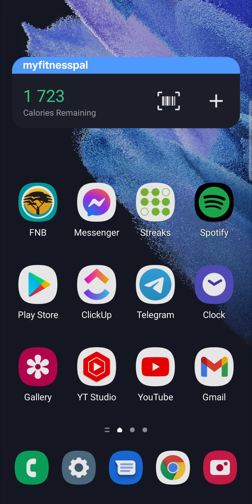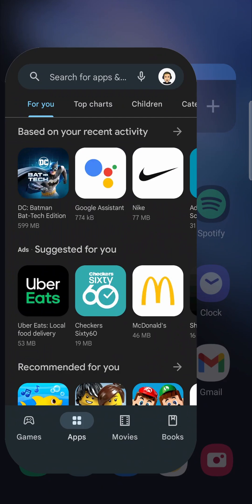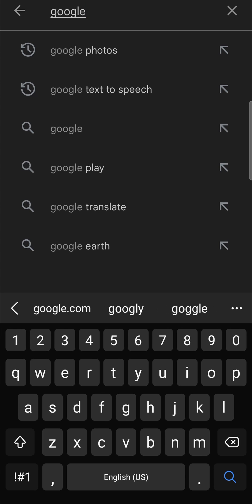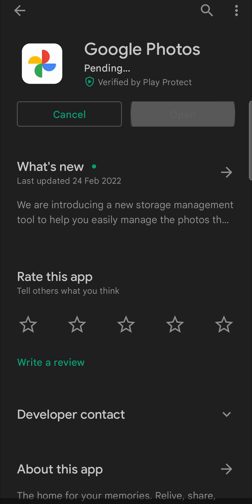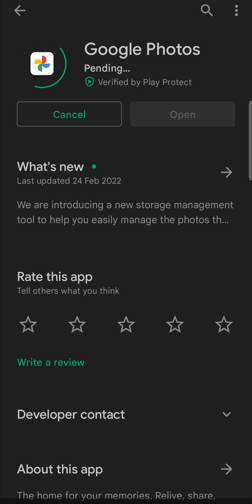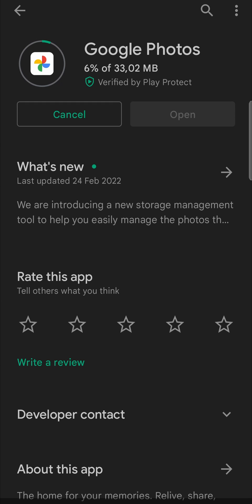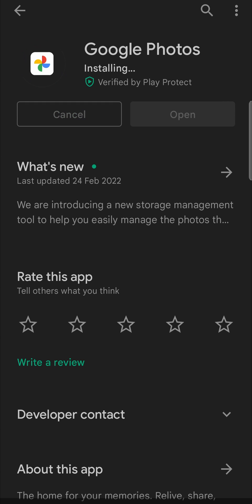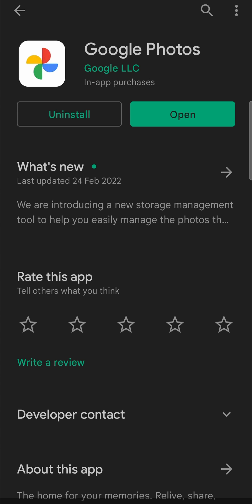How To Update Google Photos On Android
Learn How To Update Google Photos On Android